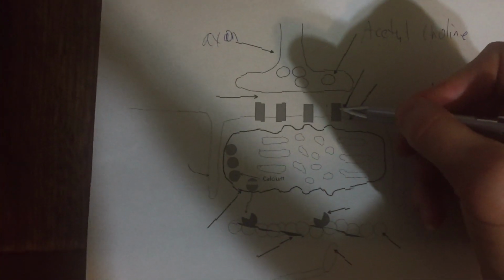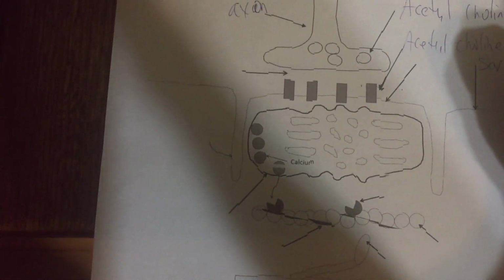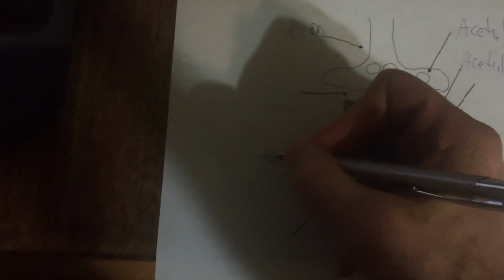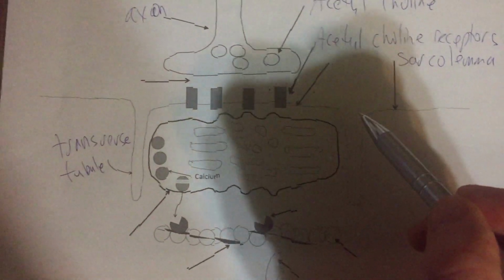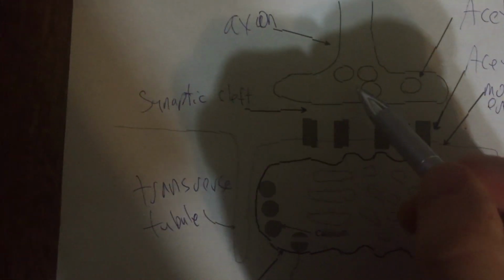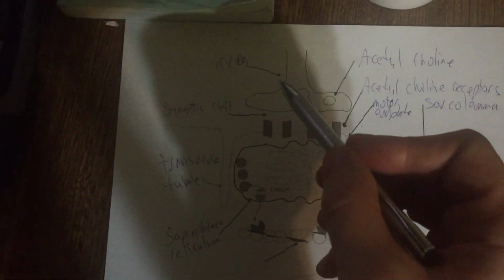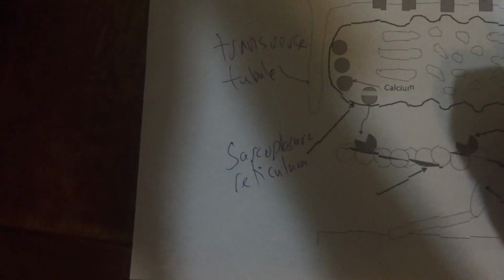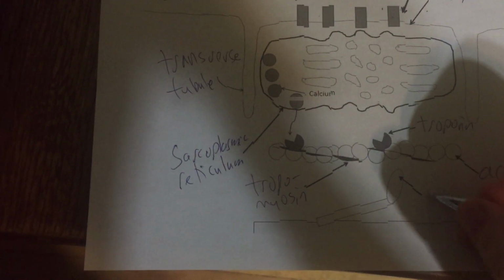Kin 425 Jan 13 part 2